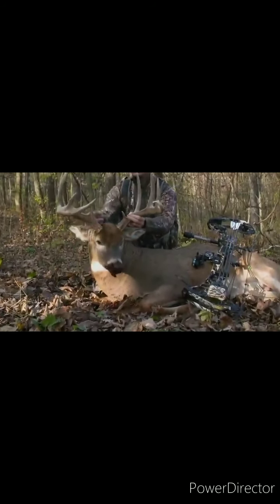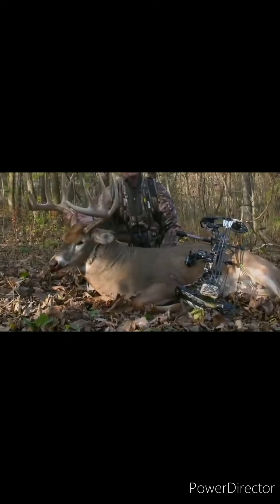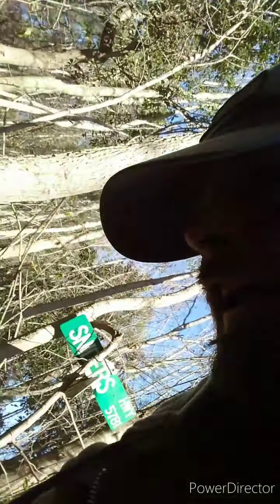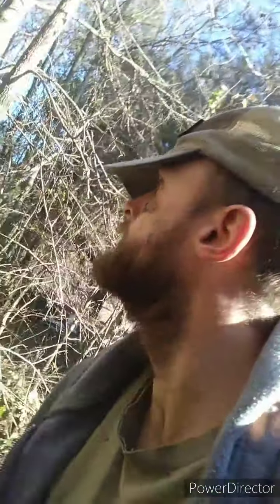kill a deer with rocks, with PHAT PHILL .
kill a deer with rocks,
with PHAT PHILL.